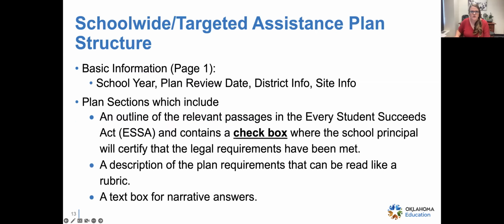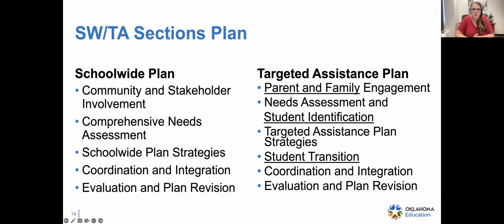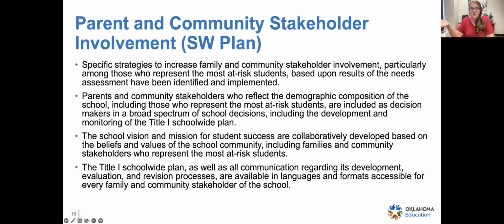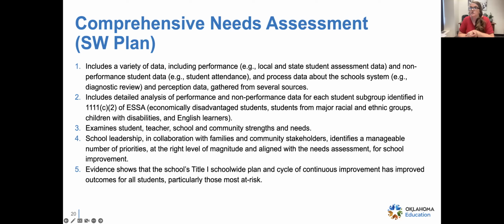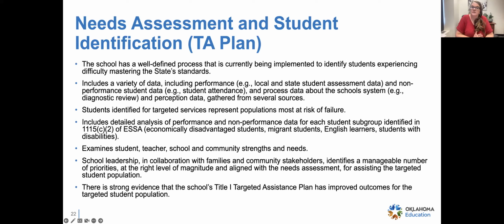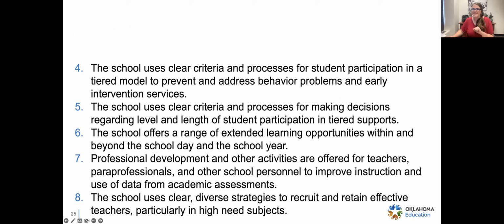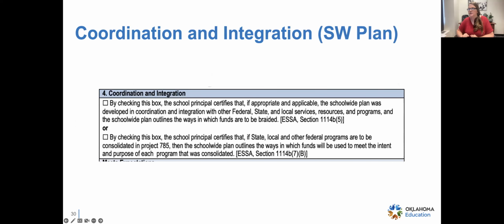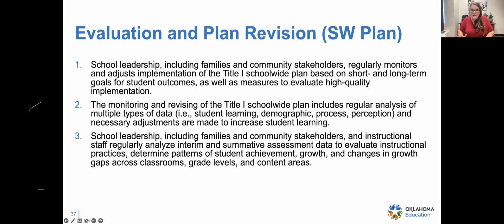Federal Programs Lunch & Learn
Michelle Dunn